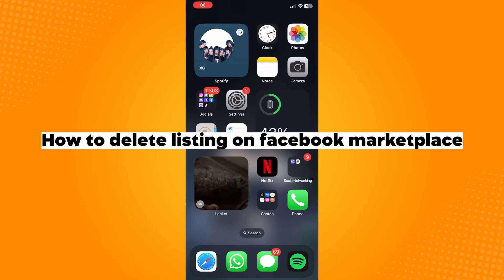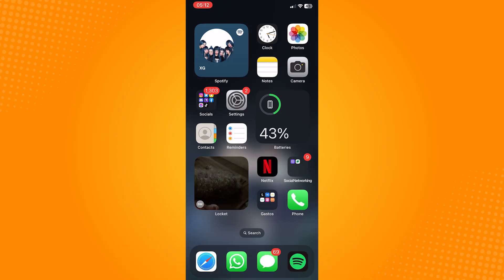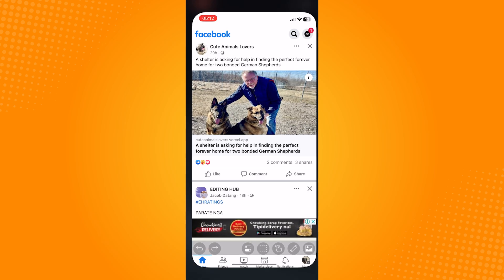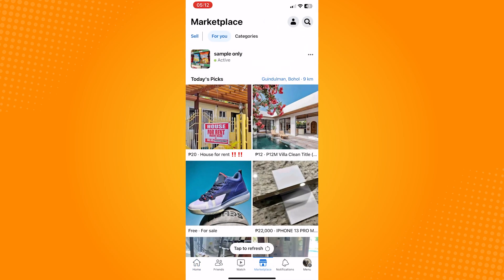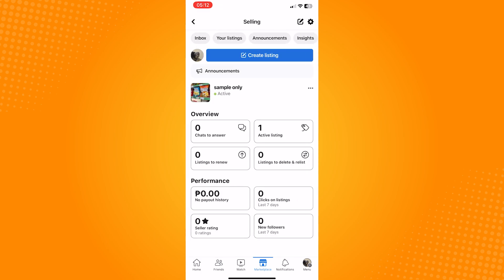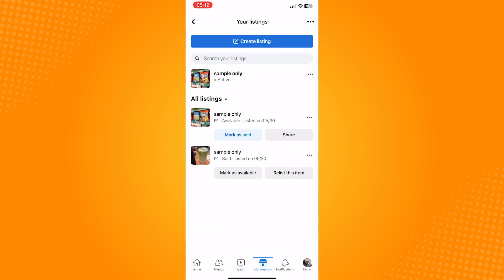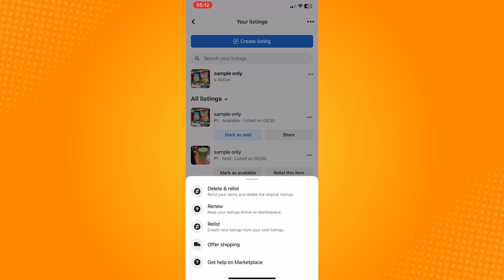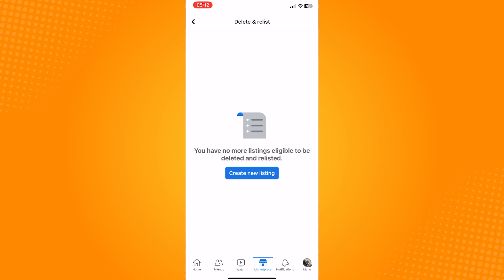How to Delete Listing on Facebook Marketplace (2023)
Learn‎‎‏‏‎ ‎How to Delete Listing on Facebook Marketplace

In this video I will show you‏‏‎ ‎how to delete listing on facebook marketplace